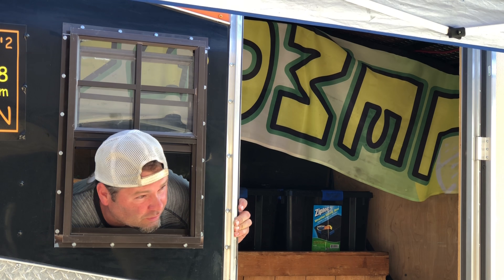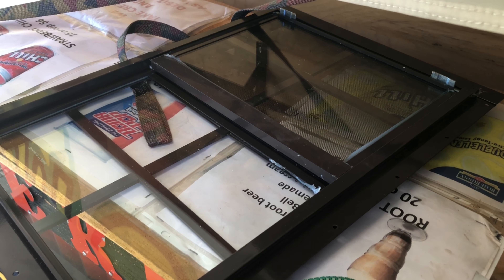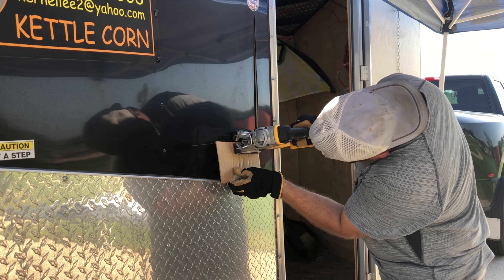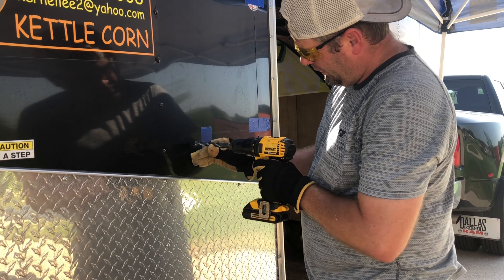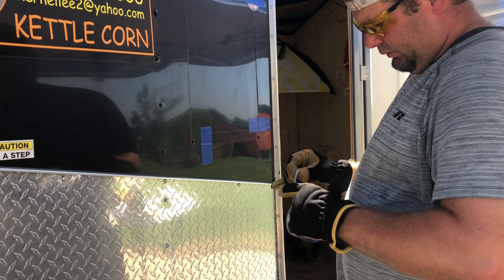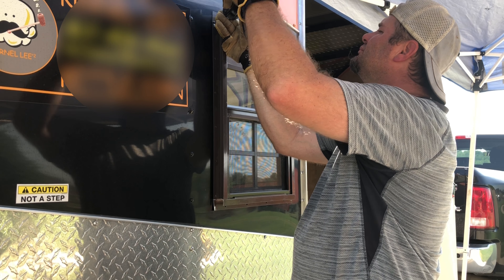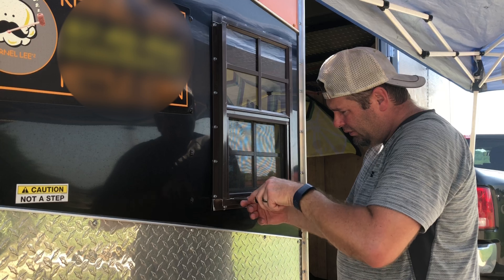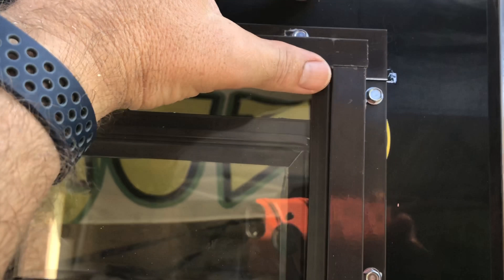Diy window in cargo trailer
Shed Window 14 X 21 Brown J-Channel Mount Safety Glass